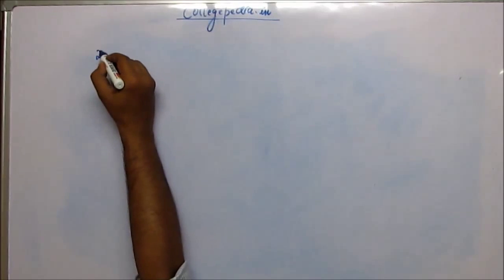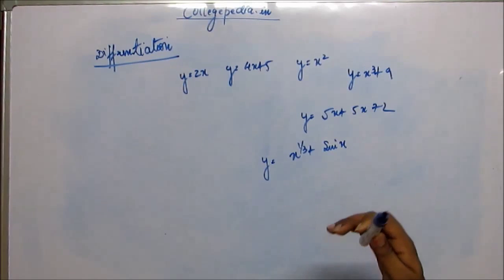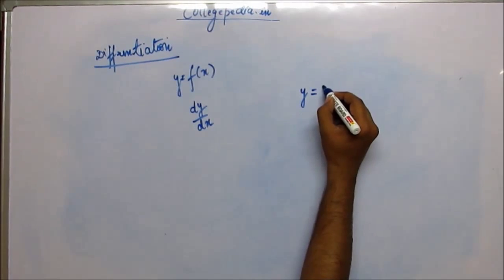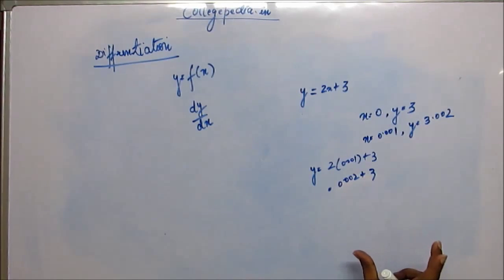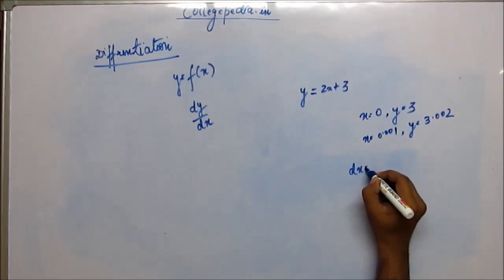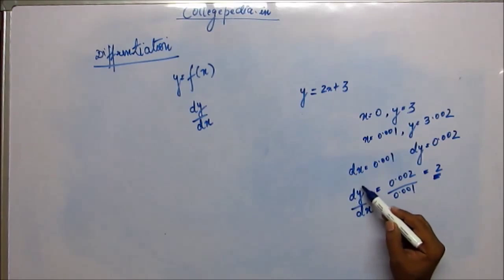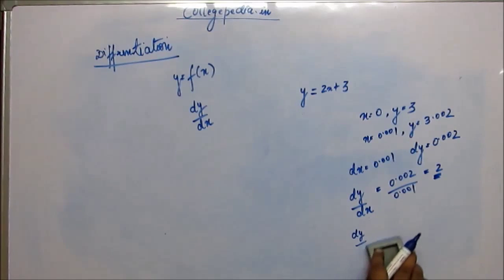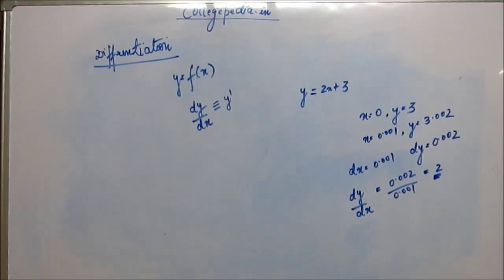Kinematics - Lecture 4 IIT JEE Physics ( Differentiation )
This is the fourth part of the lecture for understanding Kinematics in physics  for preparing for IIT JEE and class 11th. The lectures are taught by IITians to help the students of class 11th. Collegepedia.in is uploading these lectures to help students learn in a better way. Visit collegepedia.in . We are on facebook as well.